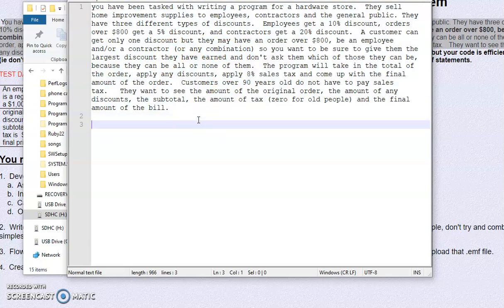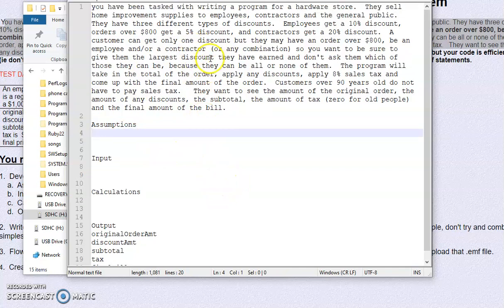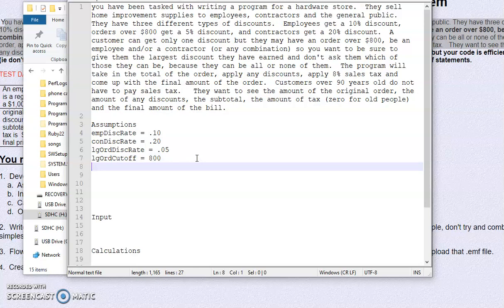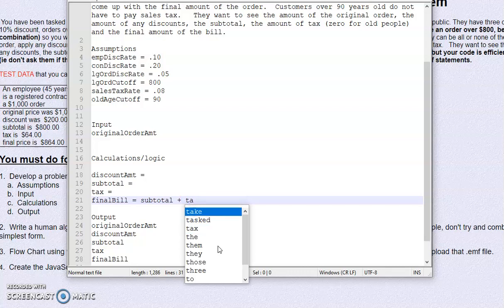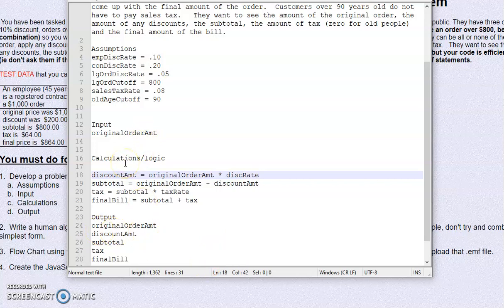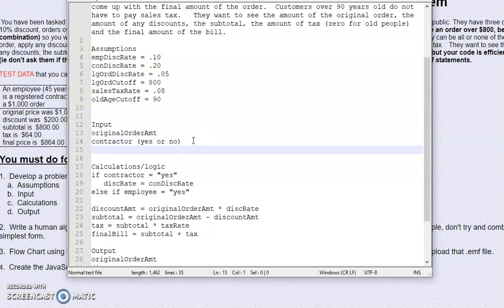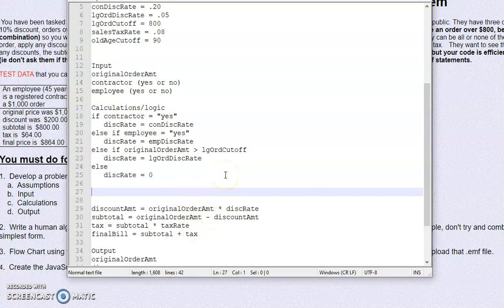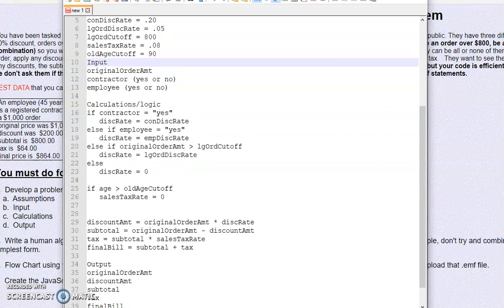cpt114 Assign 4 problem statement